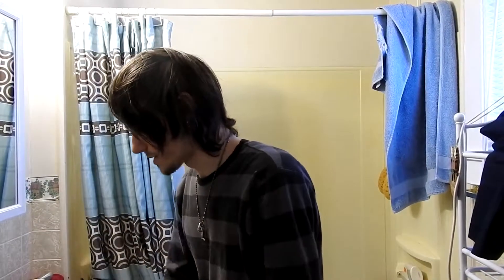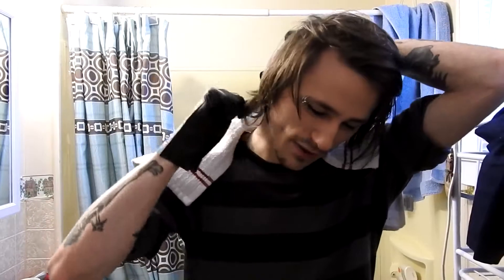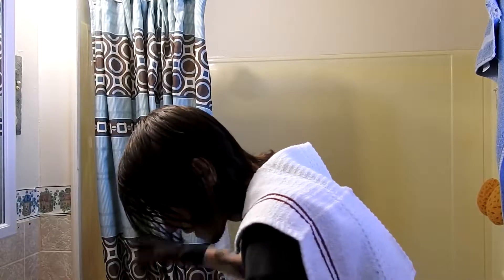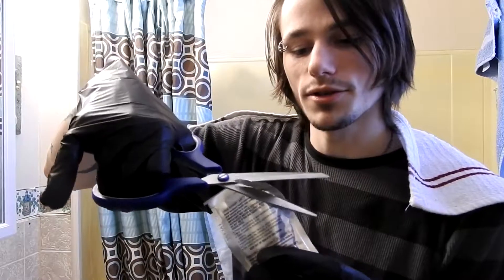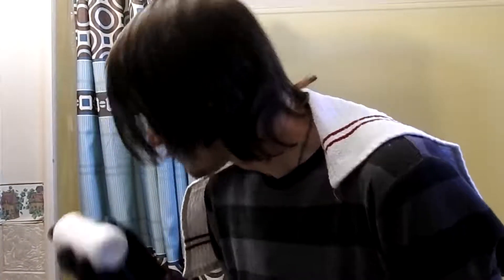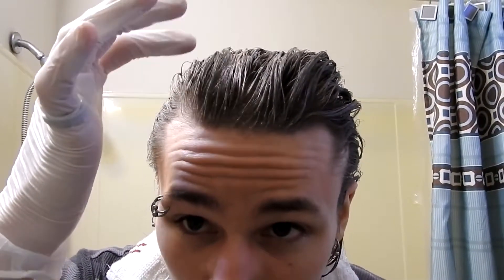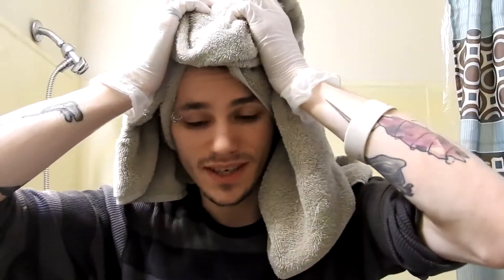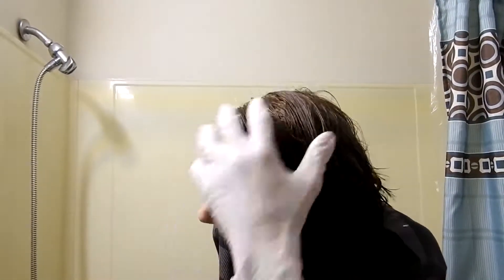HOME HAIR BLEACHING KIT FAIL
Xbox Gamertag – AH Linkin

 / linkin_airsoft